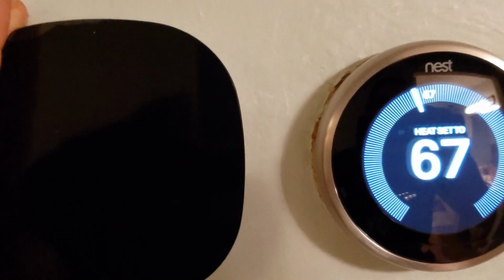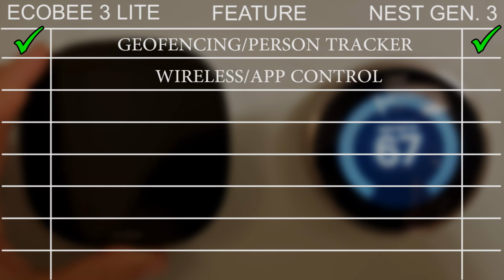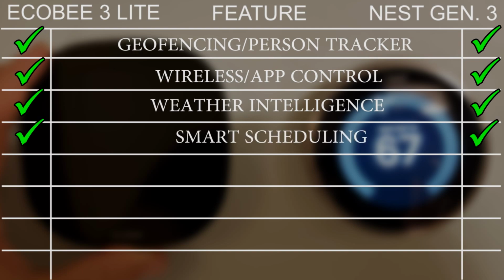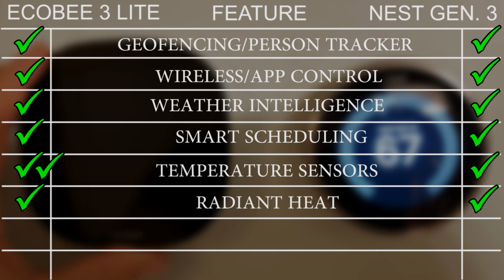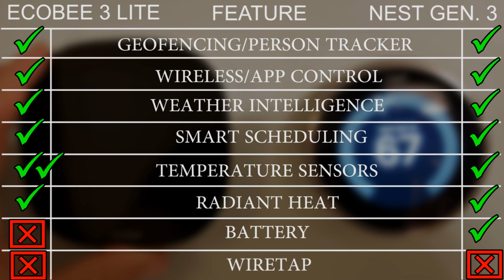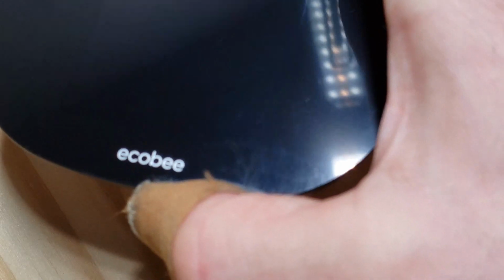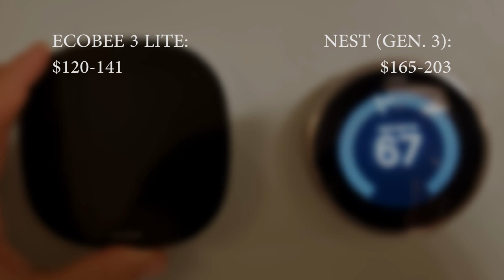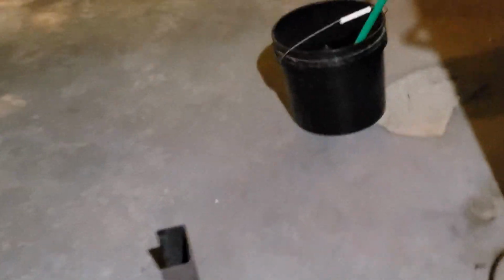Nest vs. Ecobee - Which Thermostat is Best Thermostat? Review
It depends. They're virtually par feature wise. Ecobee is cheaper. Nest is prettier/has a superior UI. Nest is much easier to install on two wire systems. Neither has a wiretap on gen 3!

Nest 3rd Gen:

Ecobee 3rd Gen: